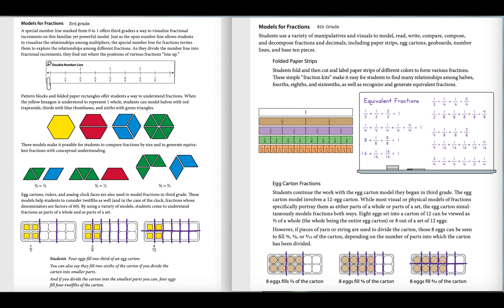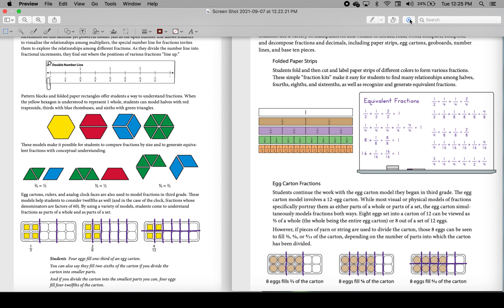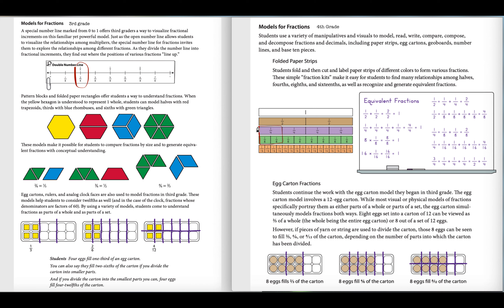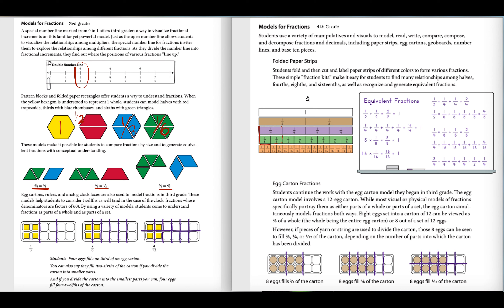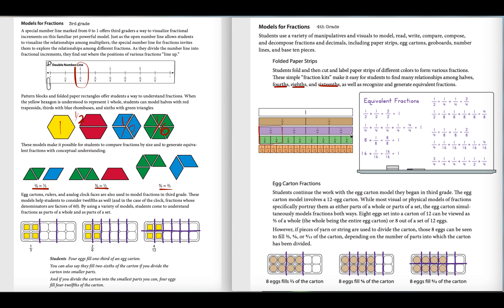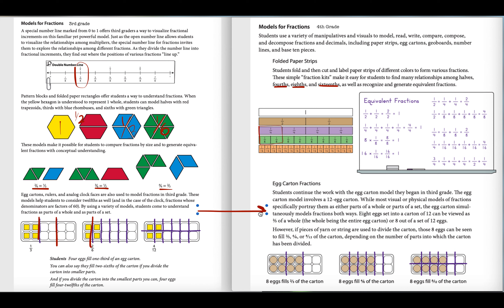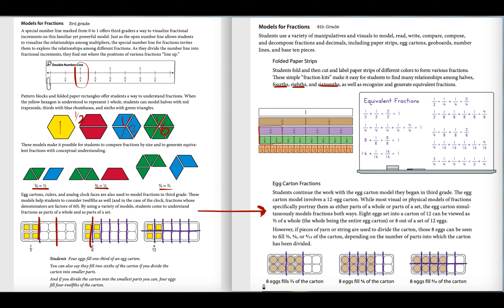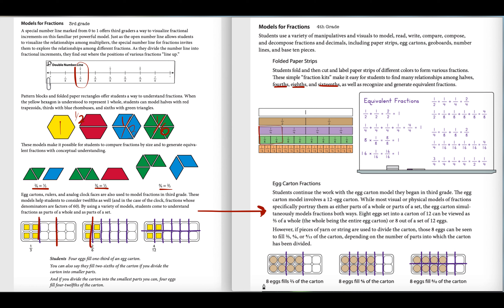Mathematical Model Connections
A look at the connections between 3rd and 4th grade mathematical models, specifically the fraction models.